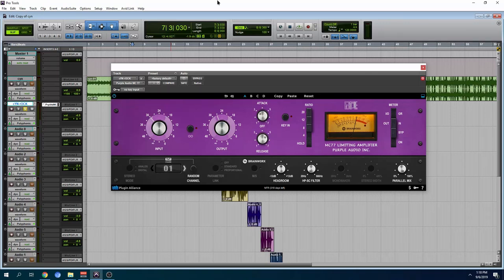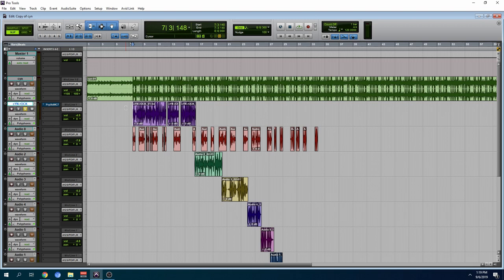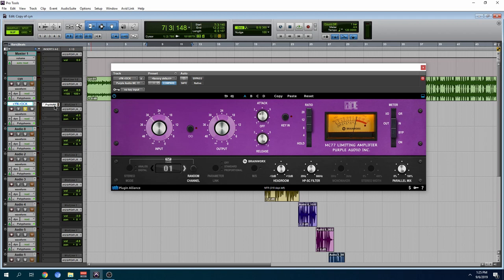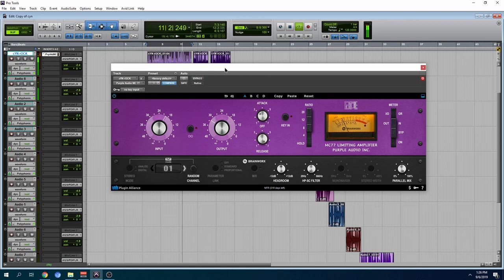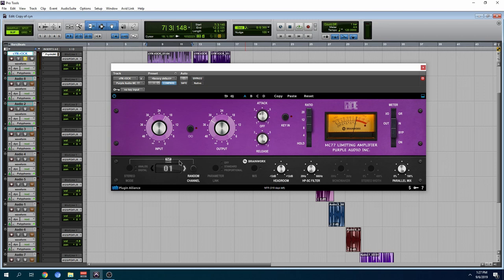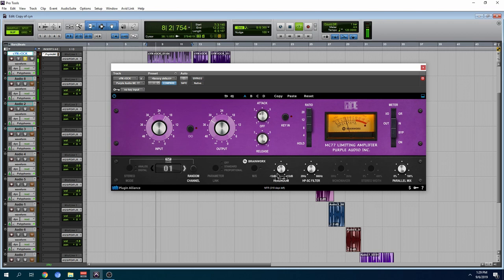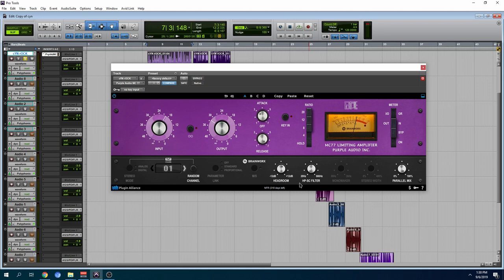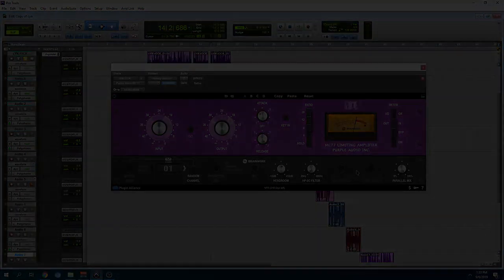purple audio mc77 plugin alliance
Legend Reborn

How do you take a legendary compressor like the 1176 and not only do it justice but improve on it?

This was the vision behind the MC77 created by Purple Audio in the late nineties. It all started with an exacting recreation of the “E” revision of one of the most iconic solid-state limiting amplifiers of all time. From there, all modern, high performance components were used to match the unit to the original to create a flawless, discrete signal path.

With the MC77 (MC is 1100 in Roman numerals!) you have access to the same unrivaled functionality and lightning-fast response as the original 1176, with the added bonus of onboard side-chain and stereo linking facilities. There is no doubt that the Purple Audio MC77 can be your one stop shop for taming the dynamics and adding character to your tracks.

With the huge amount of compressors and limiters available today, why choose the MC77 you might ask? Well, for one, its design was based around the king of all limiters, the 1176. Offering a super fast response time and an impeccable, all-discrete signal path, the MC77 can deliver everything from well mannered and transparent dynamics to full-on brick wall stopping power.

Terrific on bass guitars, kicks, vocals, and much more. Also a huge asset when it comes to shaping punchy parallel processing on drums or other group busses. It’s also great for placing gentle piano tracks in complex mixes or even strapping it across the stereo buss to add some glue to your mix.

Classic Dynamics in the 21st Century

After Purple Audio crafted the massive success of the MC76 and armed with a ton of feedback from satisfied users, the MC77 was introduced to continue the legacy. This compressor was built with the highest standards in mind, utilizing the best of parts like the Toroidal power transformer, top of the line interlocking switches and only the highest grade conductive plastic potentiometers. The MC77 uses Field Effect Transistor (FET) technology for the gain reduction element. The FET is the first component in the signal path and this is what allows for large amounts of limiting to occur without introducing severe distortion. You can choose from four compression ratios (4:1, 8:1, 12:1 and 20:1) to get the exact amount of gain reduction needed. For the attack control you can select for anywhere from less than 20 microseconds and up to 800 microseconds. This remarkably quick attack time is independent of the frequency and duration of peaks in your tracks. The release time is continuously variable from 50 microseconds to 1.1 seconds.

Brainworx Sweetens The Pot

Utilizing Brainworx expertise in precisely modeling complex analog circuits, MC77 now brings this versatile tool into your DAW preserving its unique sound and character. Like with many previous products, Brainworx did not stop after finishing the pristine emulation. Additional plugin only features like patent-pending TMT (Tolerance Modeling Technology, which effectively gives you many different analog units of the MC77 in one plugin), onboard M/S processing, a High-Pass Side-Chain, a Brainworx Mono-Maker and a Stereo Width control make this compressor all the more powerful and customizable.

You also have a Dry/Wet control that makes it very easy to use the MC77 in parallel setups. Try it out today and experience the huge potential and utility of one of the best compressors of all time!